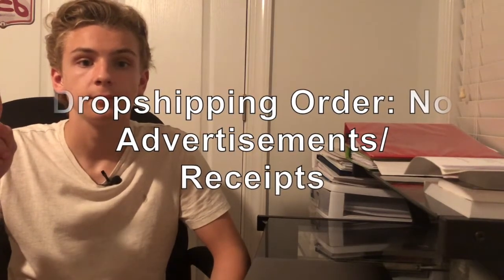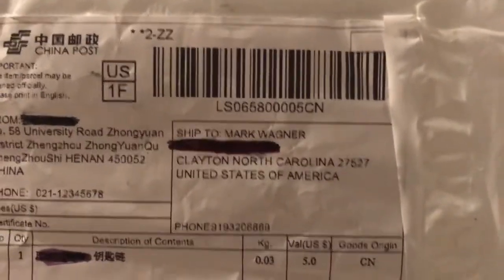AliExpress Dropshipping HACKS!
In this video we go over a few hacks to make AliExpress work better for your dropshipping business!